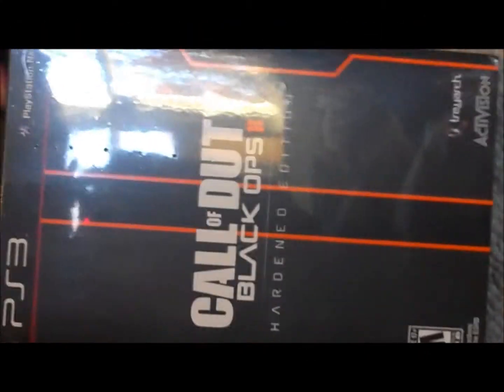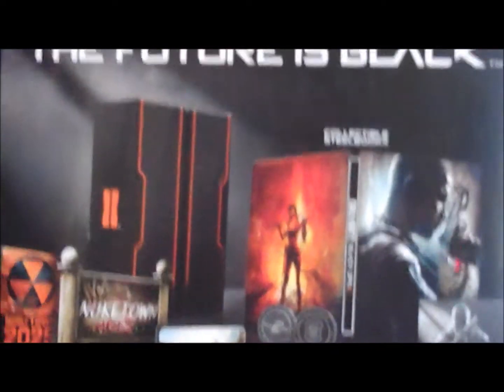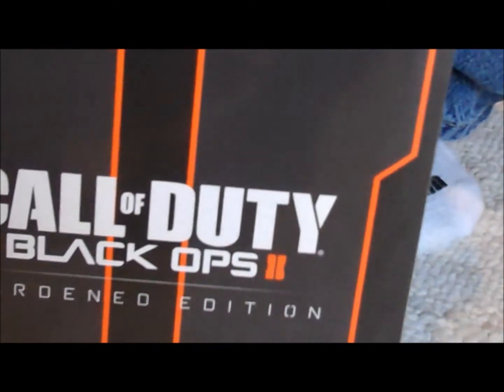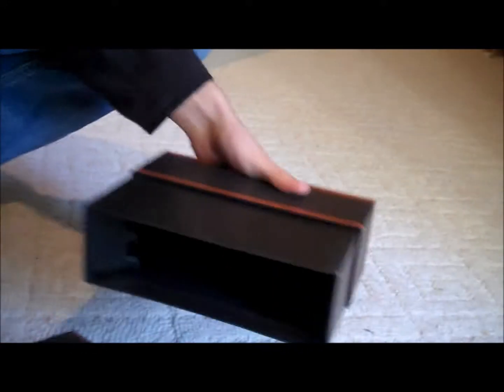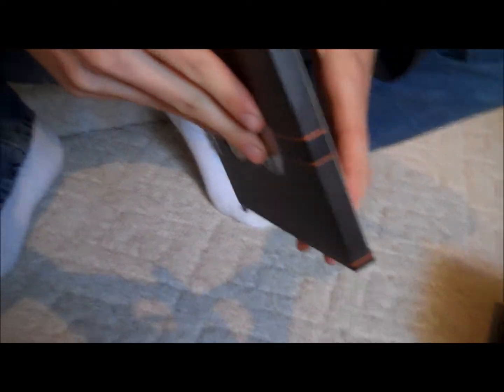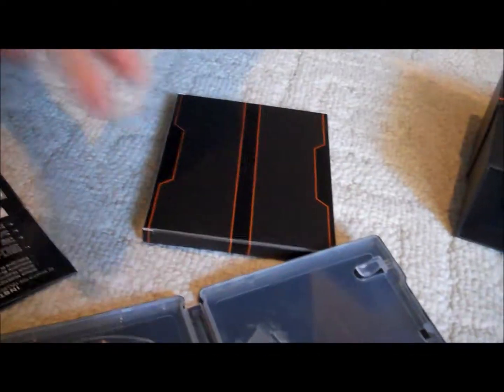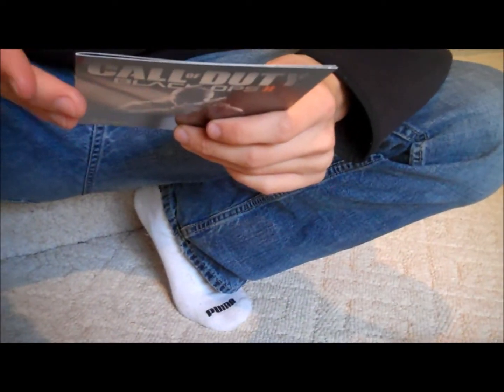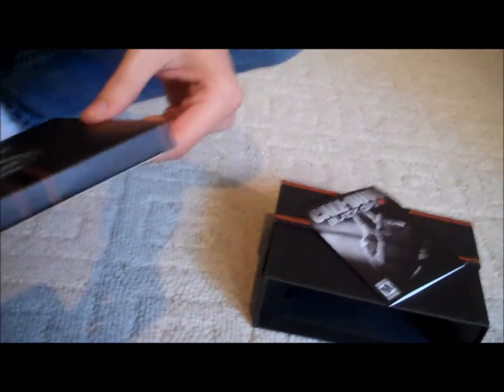Black Ops 2 Hardened Edition Unboxing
Here we have the Hardened Edition Unboxing for Black Ops 2. It is a much quicker video due to the lack of batteries around my house but nonetheless the Hardened Edition is a cheap upgrade with loads of content easily making it a great extension on this already great game.